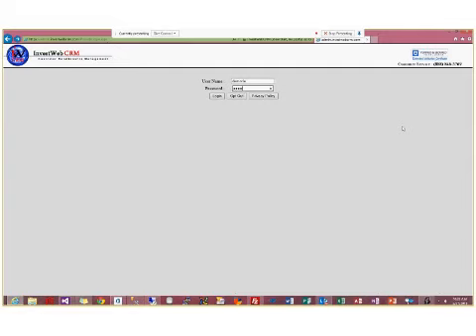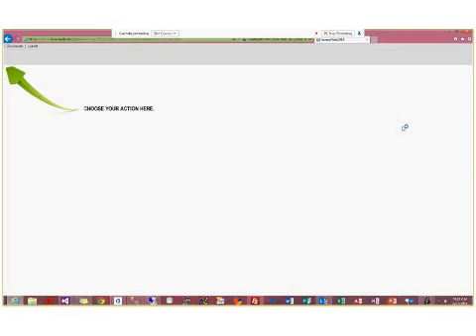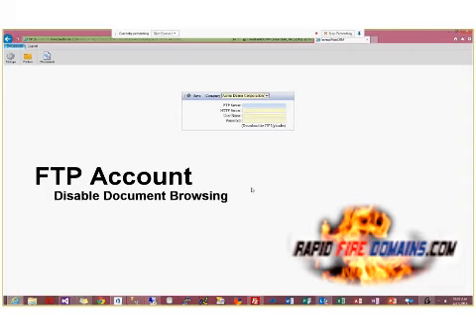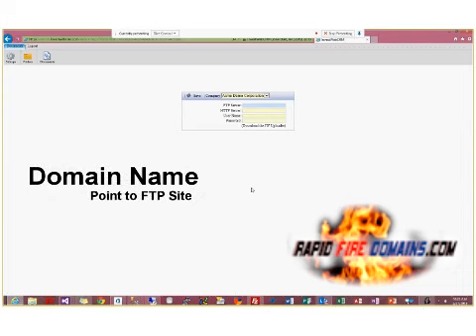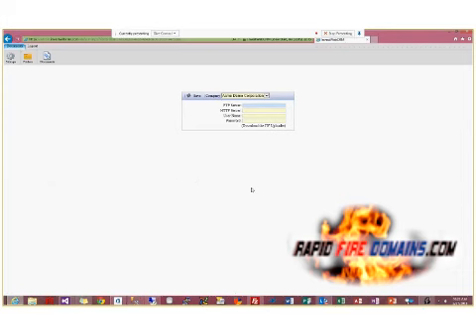How to configure the InvestWebCRM Document Warehouse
This video is a step by step guide on how to setup your document warehouse using the InvestWebCRM document warehouse functions